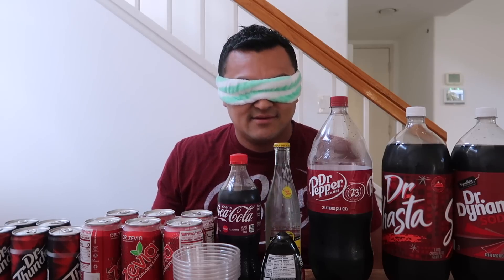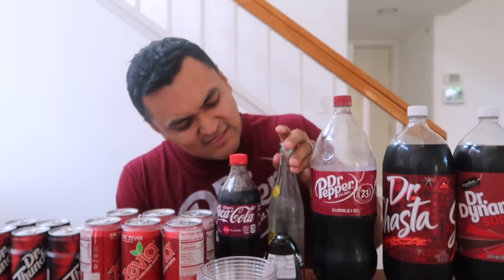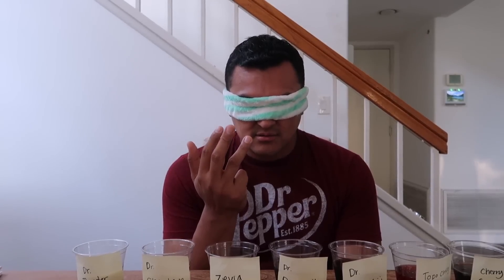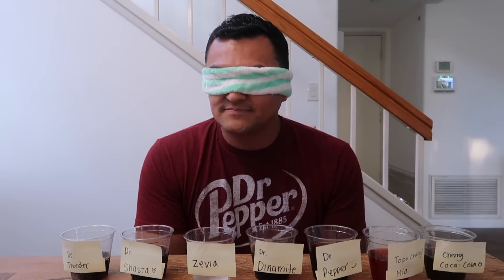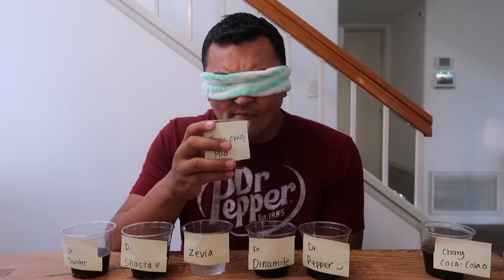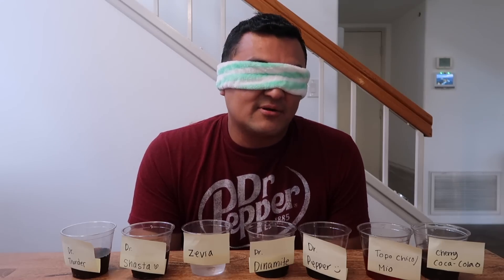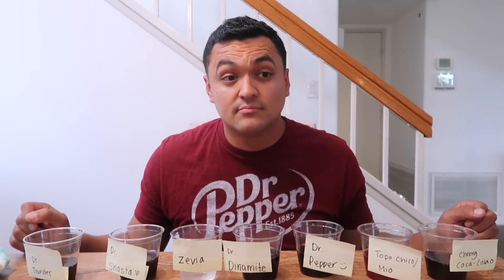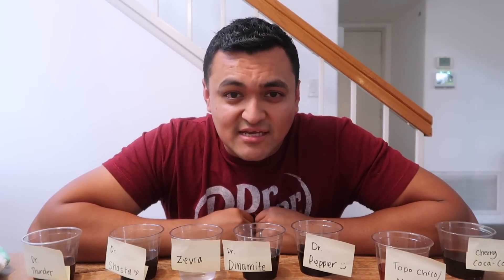Can I taste the difference blind folded ??